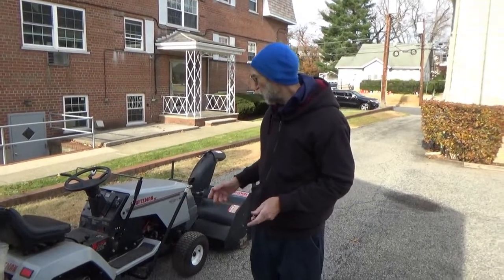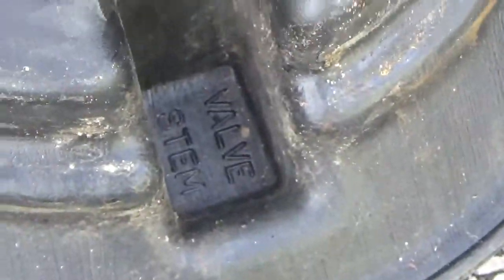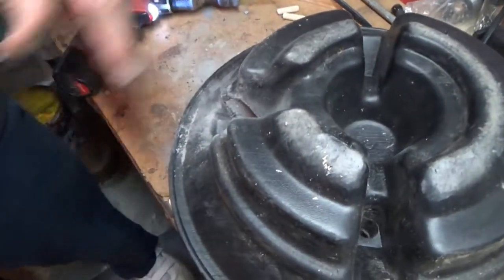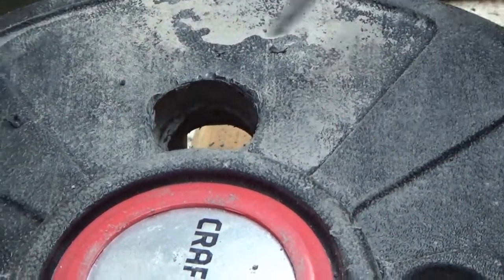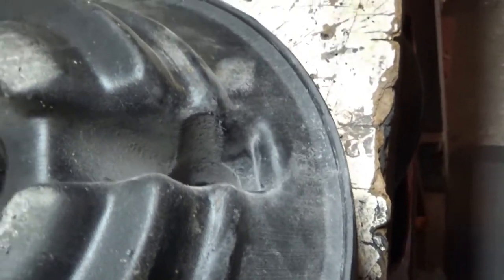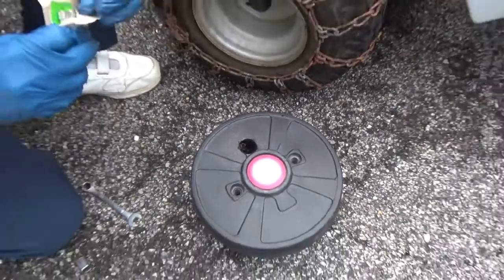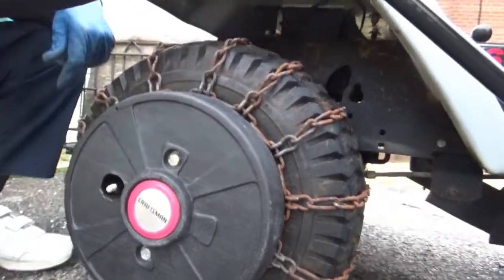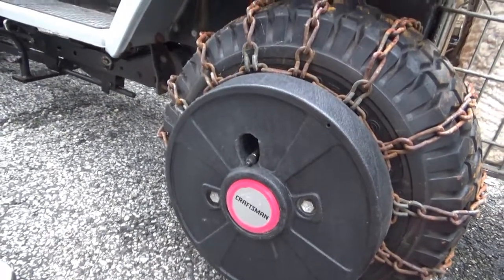Valve Stem Access for Concrete Wheel Weights Craftsman Lawn Tractor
Got Tired of removing Concrete wheel weights to add or check air pressure. I show how to modify  the wheel weight so I never have to remove it to check or add air to the tire. Needed (3) 1-1/4 inch; Metal valve stem extensions. 1/4 inch; drill bit for starter hole, and 1-1/4 inch; Hollow hole saw bit. Lawn Tractor is from 1995. Model 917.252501